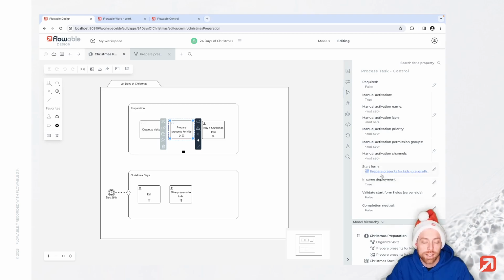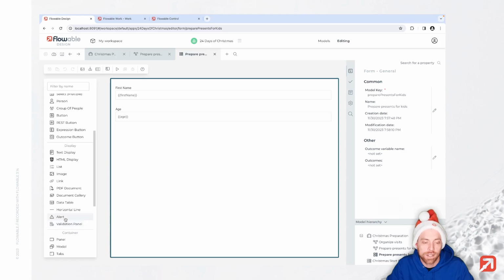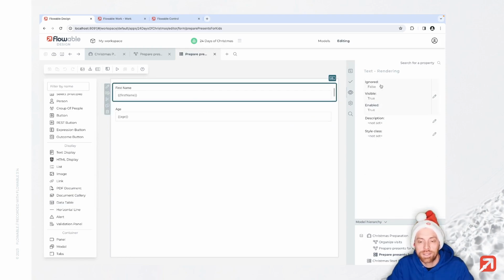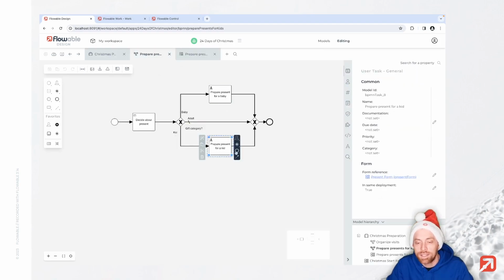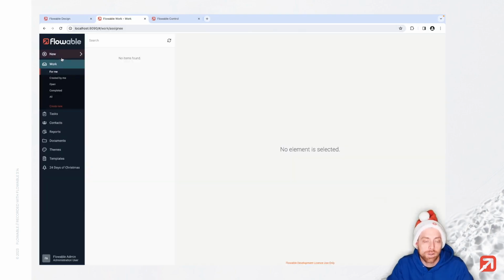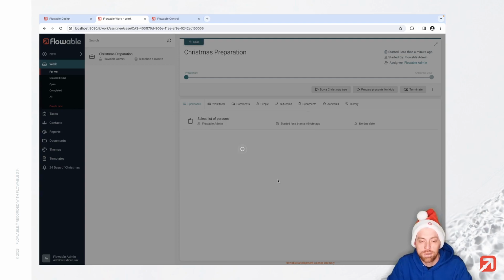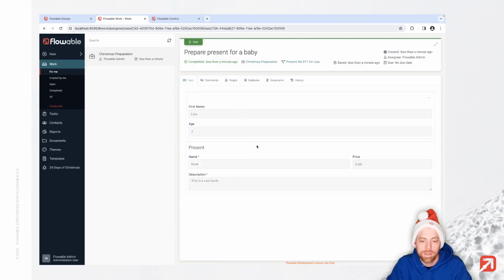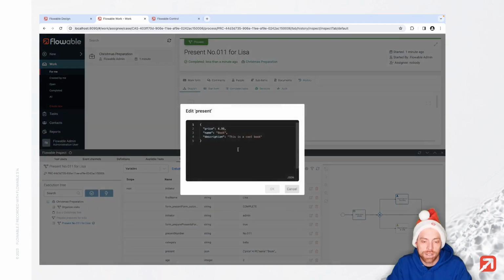Flowable Advent | Day 09 | Forms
Welcome to our Christmas Special! For 24 days, we will be highlighting Flowable features and capabilities. This is day 9.